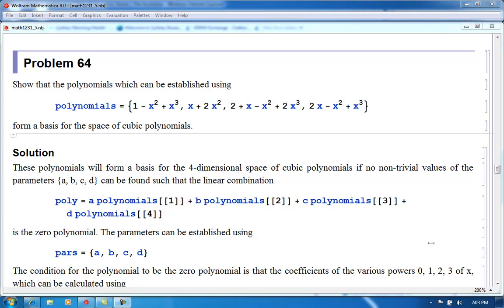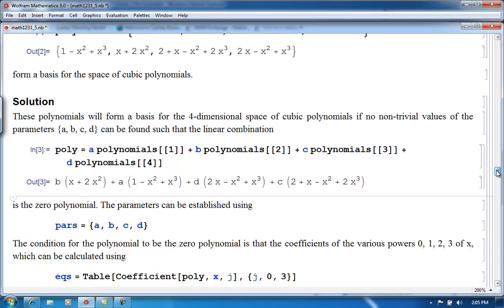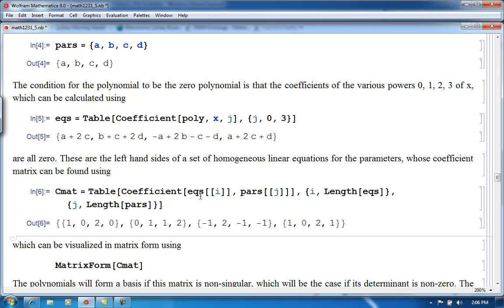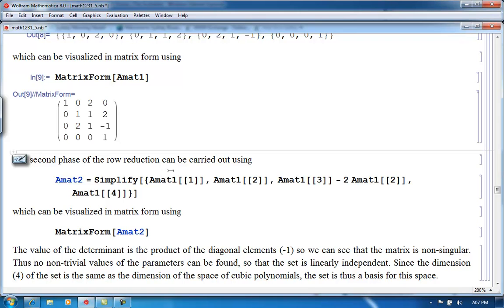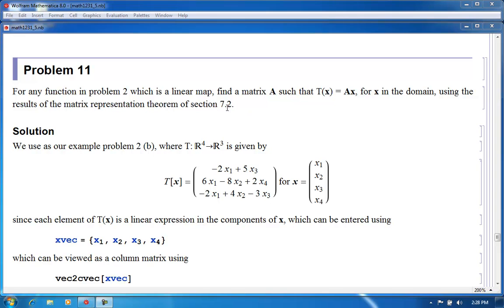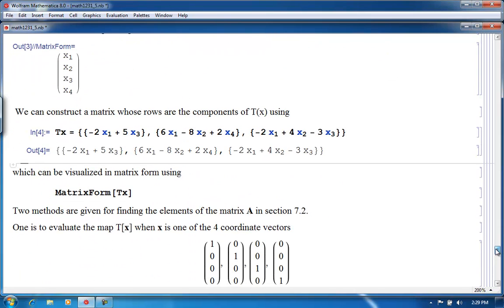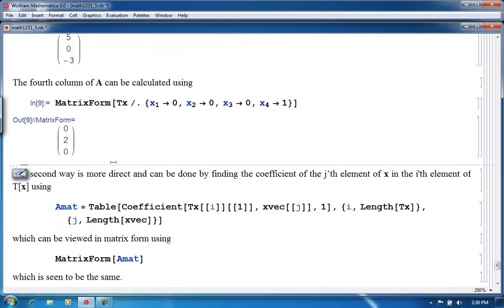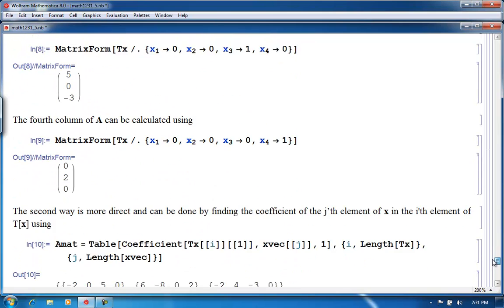MATH1231 tutorial problems 64 and 11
Solutions of two tutorial problems